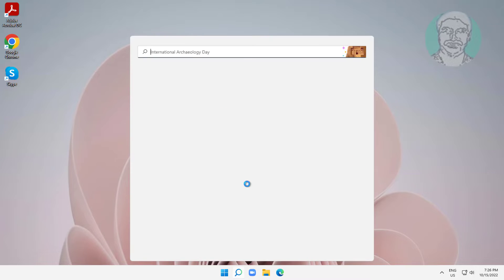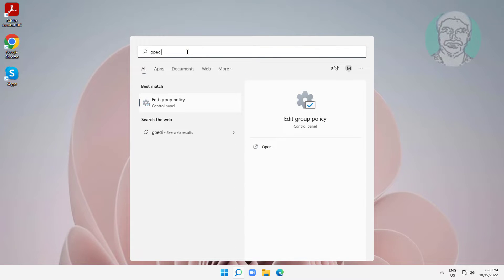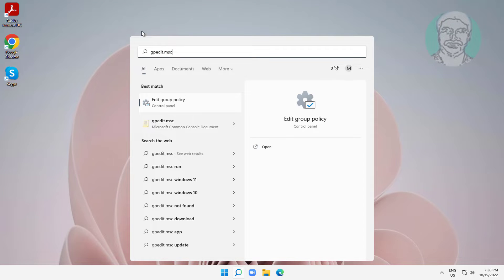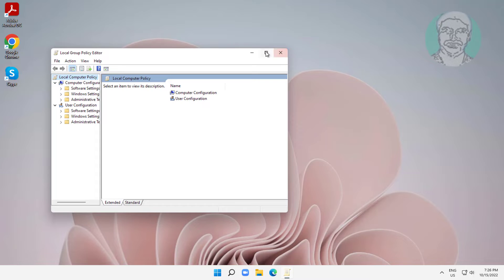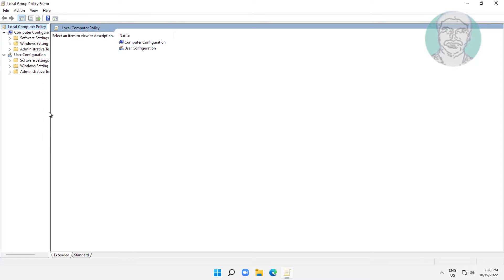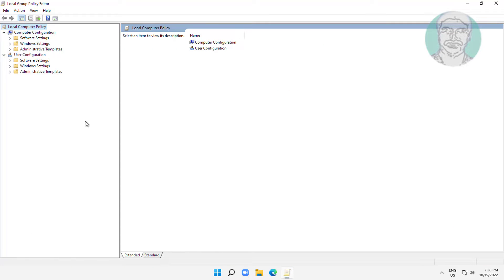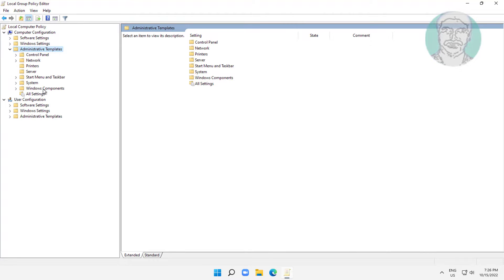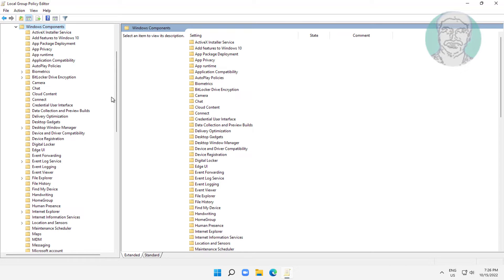Fix “Check Apps and Files” Not Enabled In Microsoft Windows Defender Solution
This Tutorial Helps to Fix “Check Apps and Files” Not Enabled In Microsoft Windows Defender Solution

00:00 Intro
00:11 Open Group Policy Editor
00:39 Open Windows Defender Smart Screen
01:19 Closing